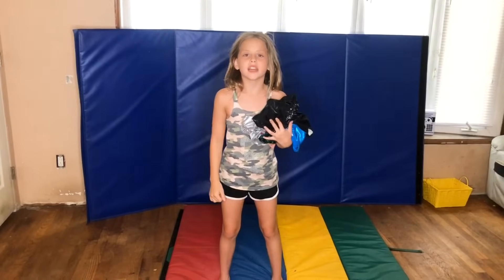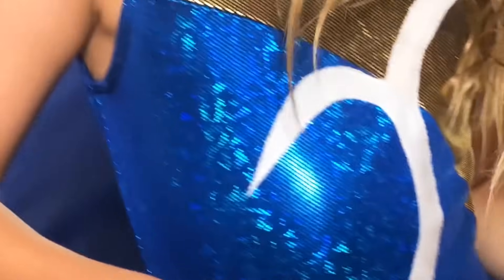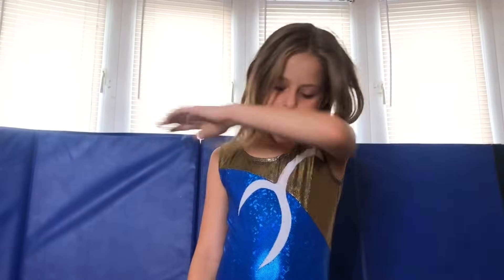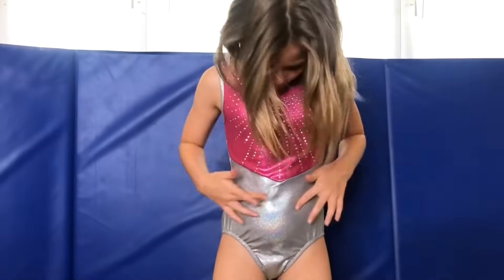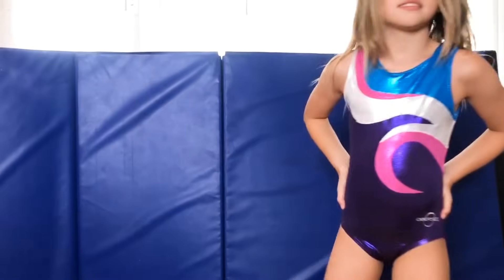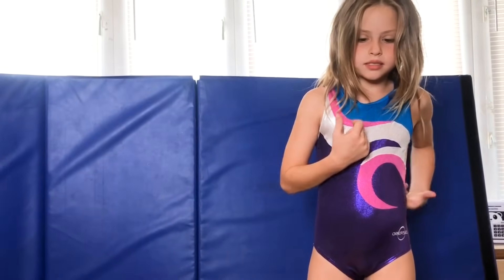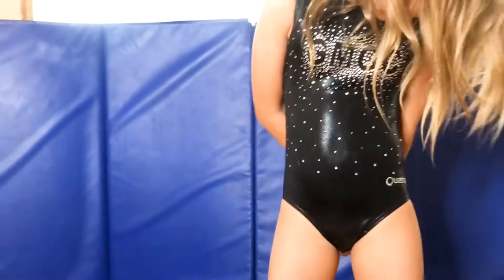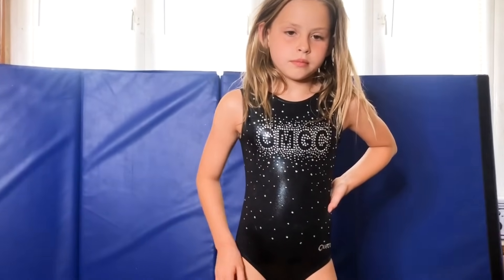$10 LEOTARD VS. $100 LEOTARD! (Putting Different Priced Leos To The Test!)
**LIKE & SUBSCRIBE** Annie shows you the bottom of the barrel leotard, a cheapo $10 leo vs more expensive brands, and then we breakdown favorites by brand, what is your favorite brand of leotard? They have always been very picky about their leos because of slight sensory issues with Annie & Allie, that things are uncomfortable,. so  some leotards are not good options, but is any leo worth over $100, we'll find out from the horses' mouth!

HUGS,
The Possibles